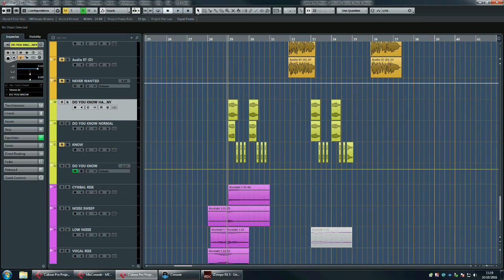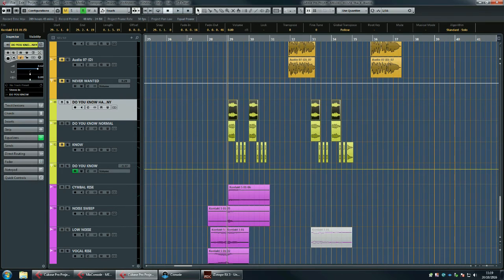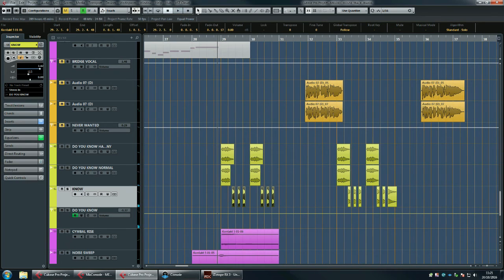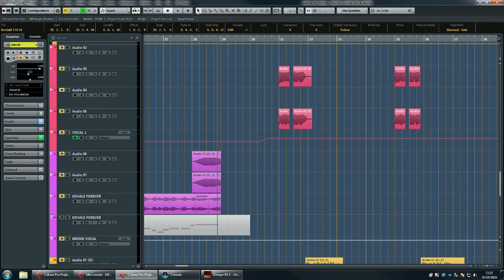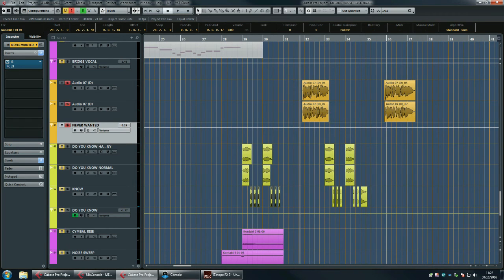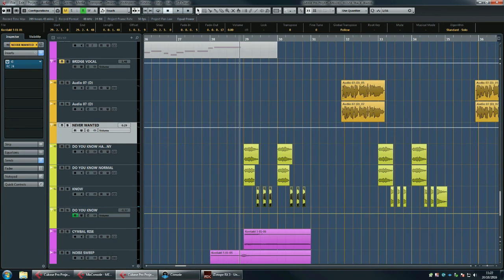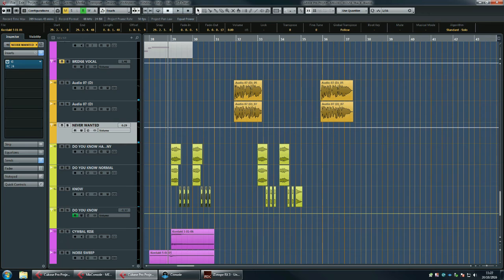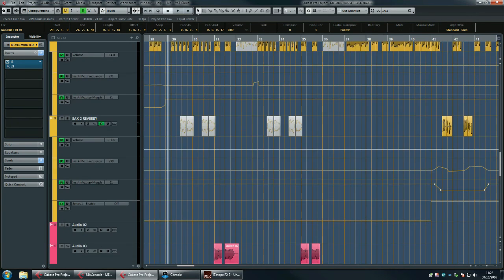TRACK SPARK - Use Your Loops And Samples As Inspiration